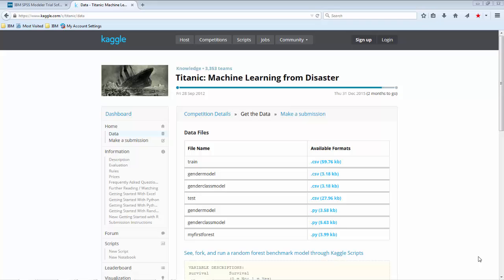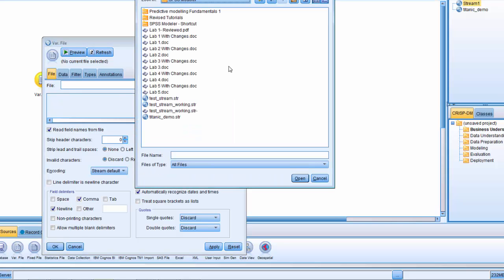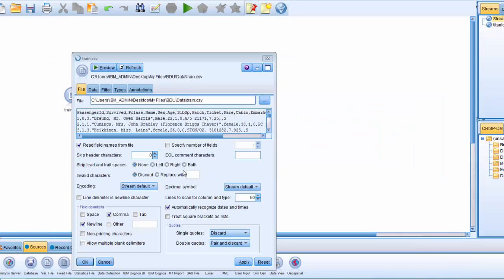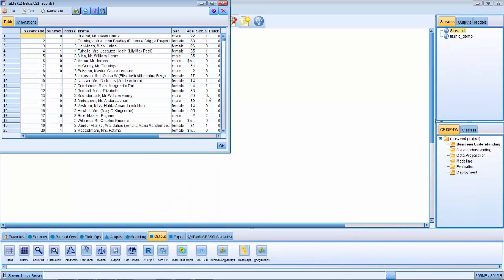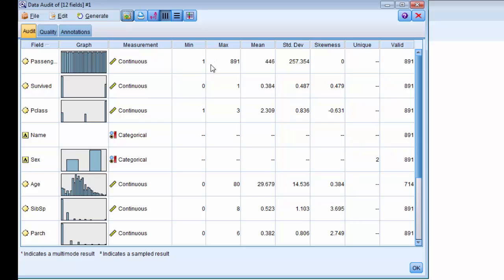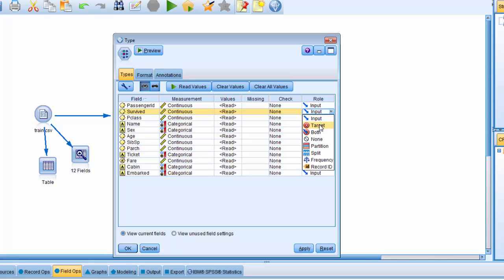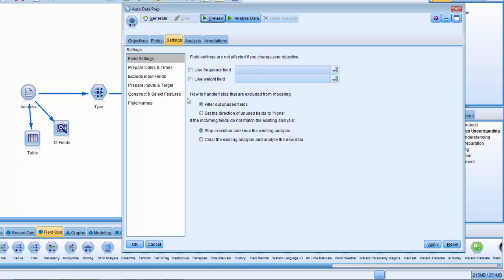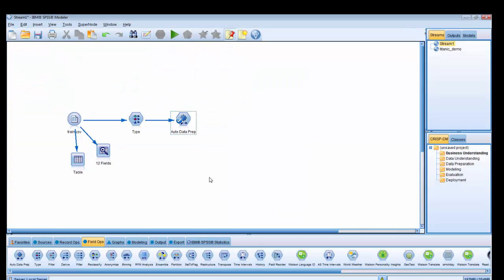Predictive Modeling Fundamentals 1 - Lab 2 Solution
This is the solution of the Lab 2 of the course 'Predictive Modeling Fundamentals 1'